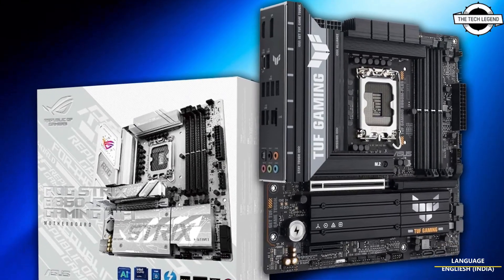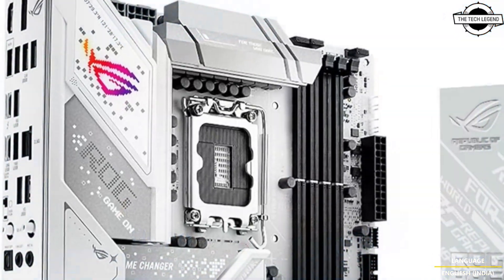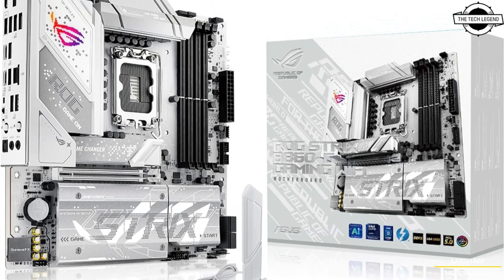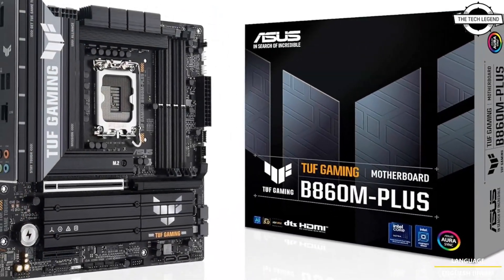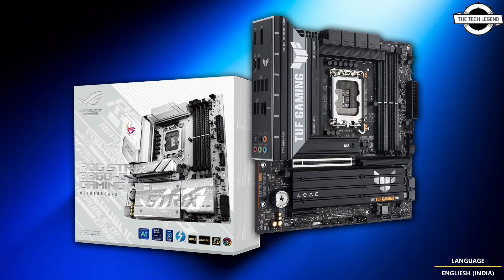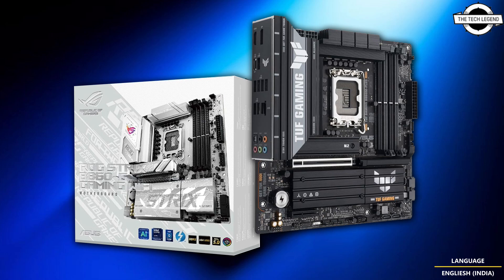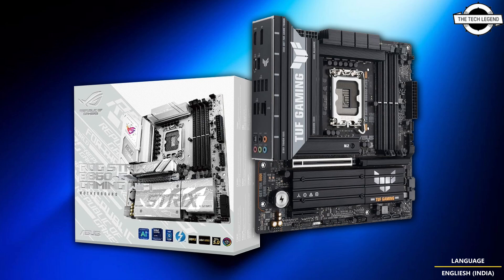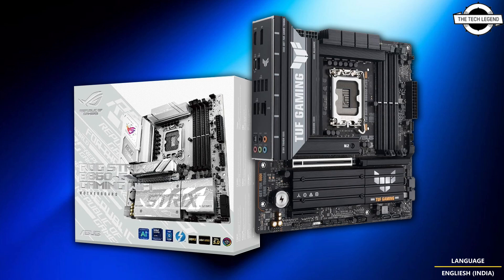ASUS ROG Strix B860-G Gaming And TUF Gaming B860M-Plus Motherboard Launched - Explained All Details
PRODUCT BRAND STORE AMAZON

The leaked ASUS B860 boards are M-ATX form-factor motherboards, which offer compact platforms for Intel Arrow Lake desktop processors and the first ones to appear online are from ASUS. The budget Intel 800-series motherboards are about to become publicly available after Intel's board partners unveil them at CES 2025. But before we reach the event date, new leaks have exposed the 800-series board designs, and today, we have a look at the first-ever leak of the micro-ATX motherboards with LGA 1851 socket. we can see some large heatsinks over the VRM and M.2 slots. There is a single PCI-E x16 slot, at least 3x M.2 slots, and 4x SATA ports for storage. At the rear I/O, there seem to be 8x USB Type-A ports and 2x USB Type-C ports. Apart from those, there is 1x HDMI, 1x DP, 3x Audio interface, Wi-Fi, 2.5G LAN, and a switch for either Clear_CMOS or BIOS Flash. The other is the TUF Gaming B860M-Plus, featuring an all-black PCB design with some TUF accents on the heatsinks. It has got 1x PCI-E x16 slot, 1x PCI-E x4 slot, 4x SATA ports, 3x M.2 slots, and 4x DIMMs. The I/O contains 7x USB Type-A ports and 1x USB Type-C port for peripheral connectivity. There is no built-in Wi-Fi but a 2.5G LAN and 6x Audio jacks.